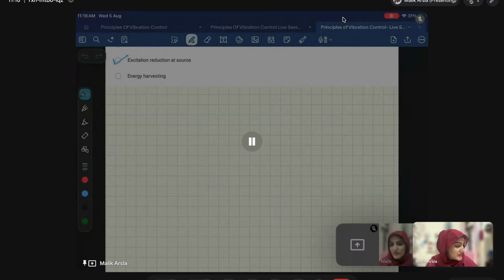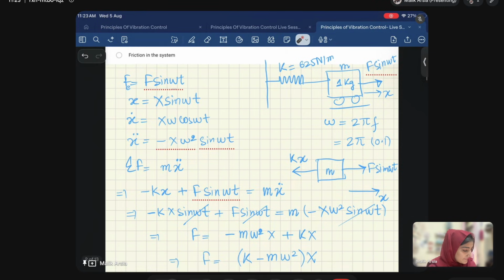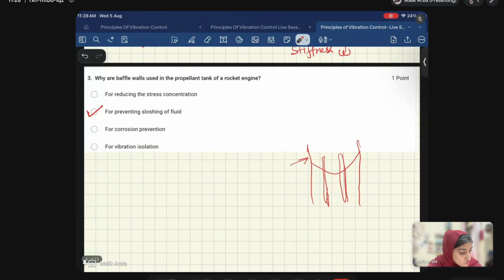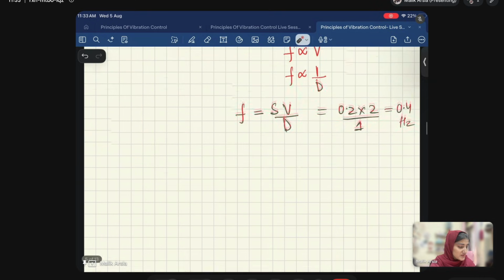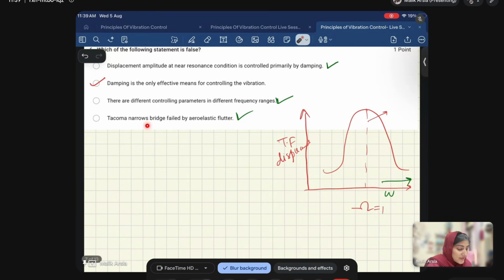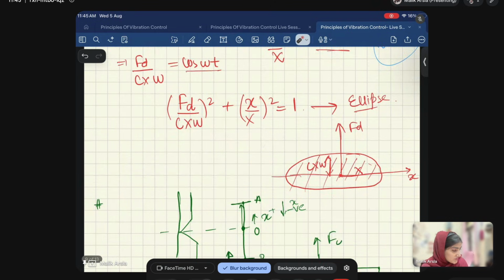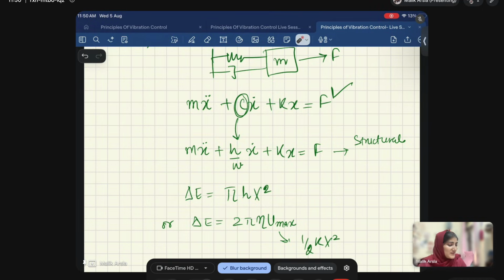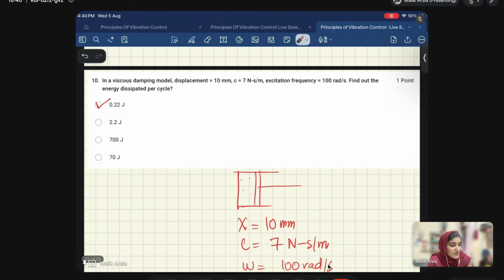Recorded Session, Problem Solving Session Week 1- Principles of Vibration Control